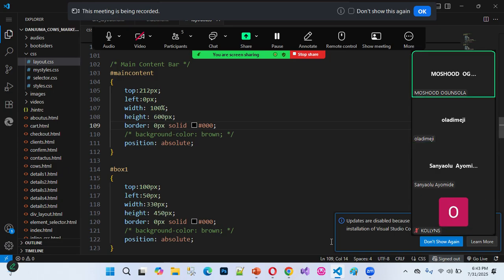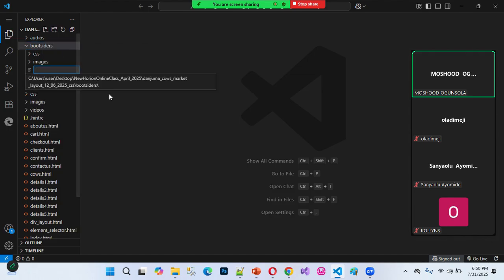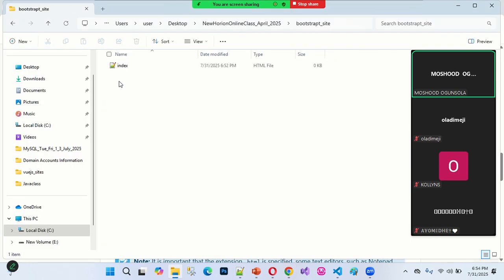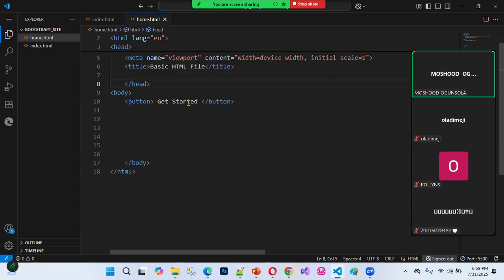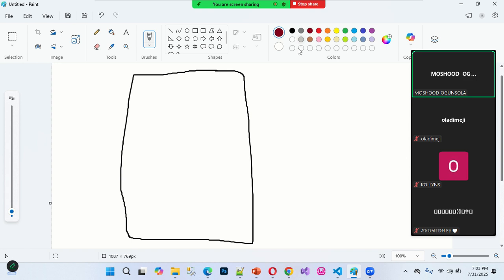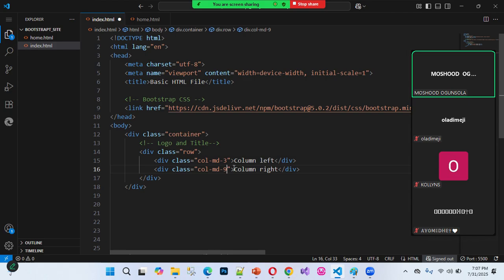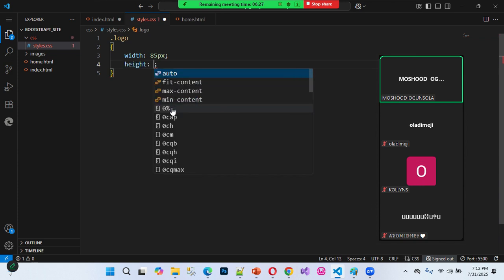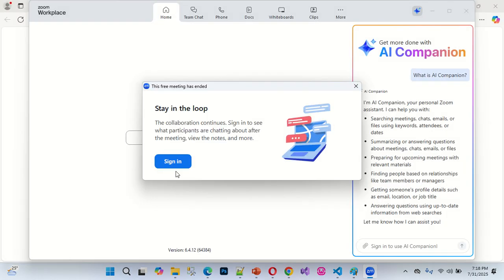css day 6 bootstrap part 1 31 07 2025